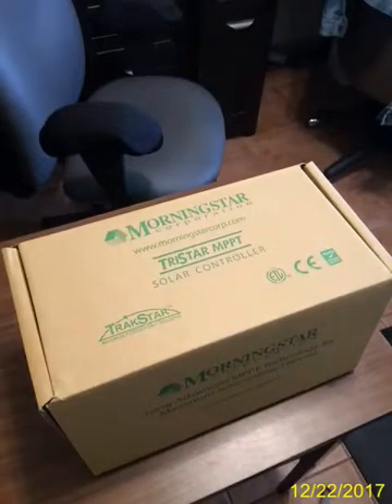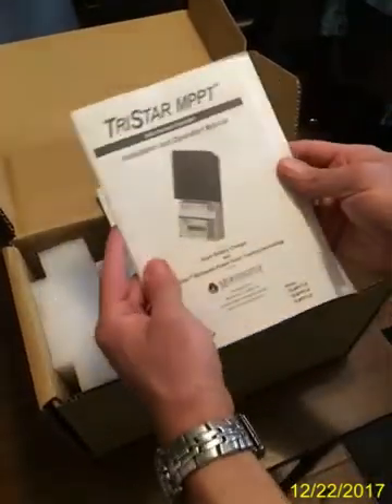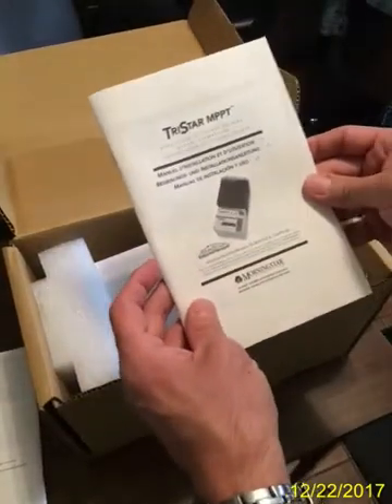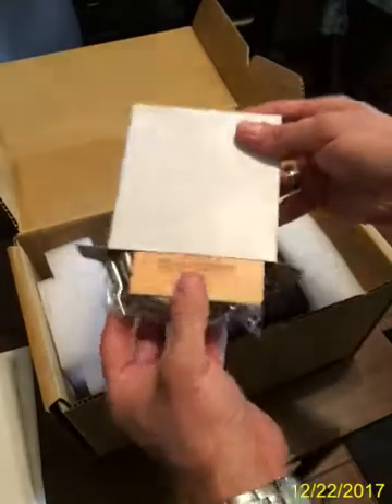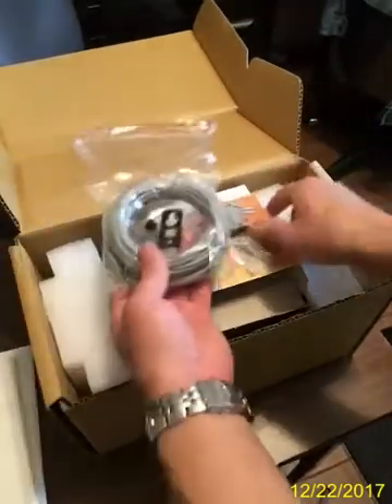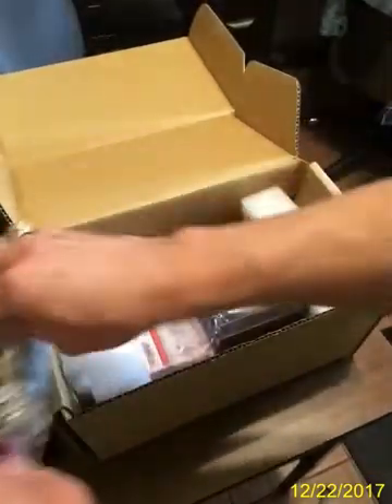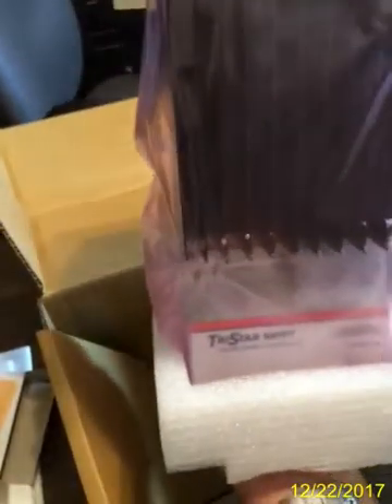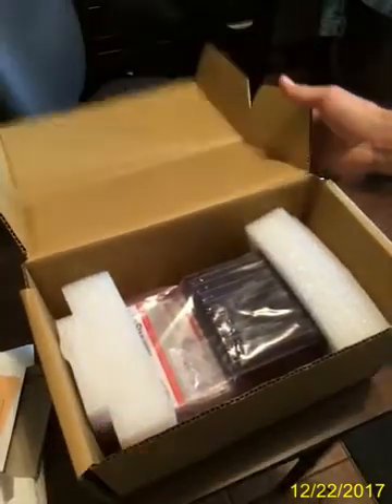Morningstar TS-MPPT-30 TrIStar Solar Controller Unboxing